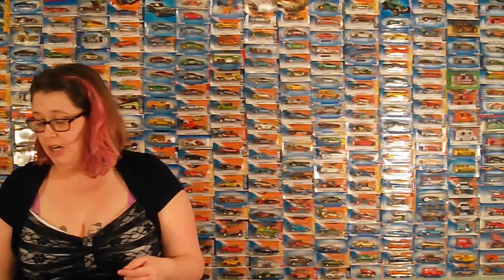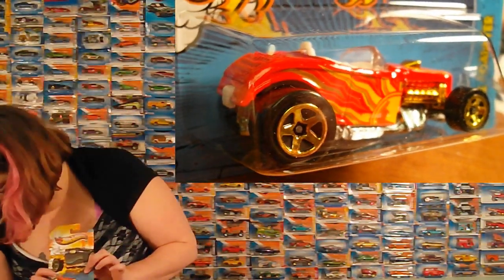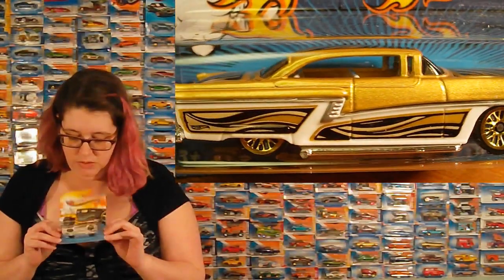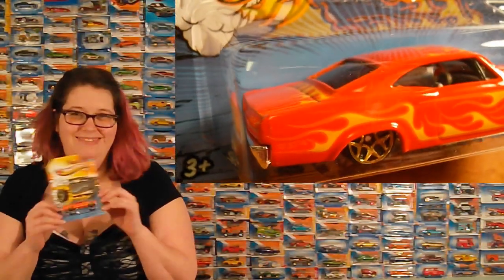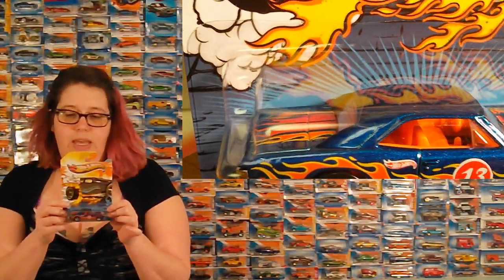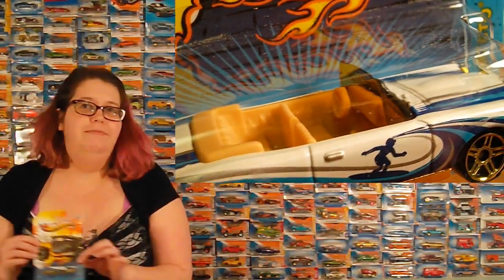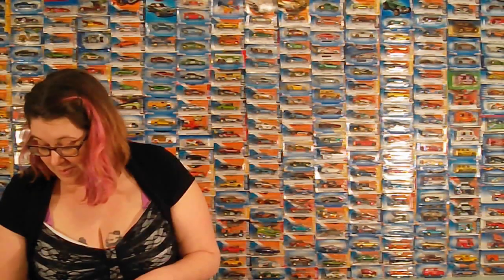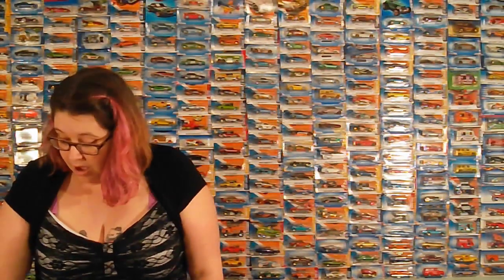2013 Hot Wheels SUNBURNERZ Set Kroger Exclusive